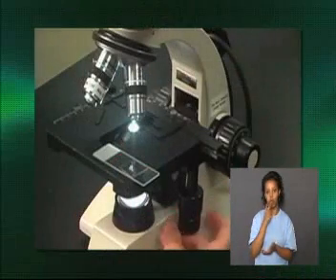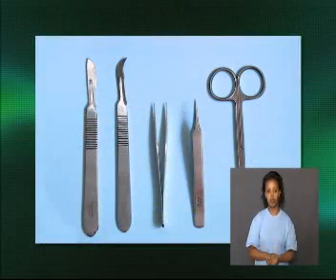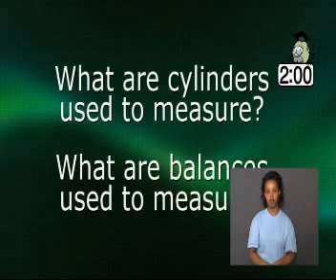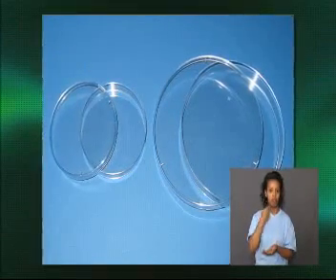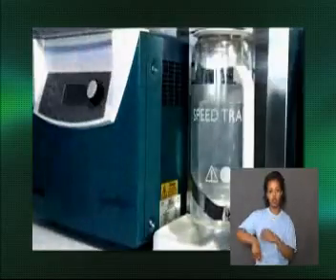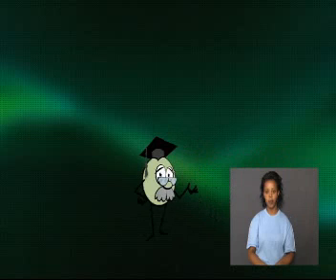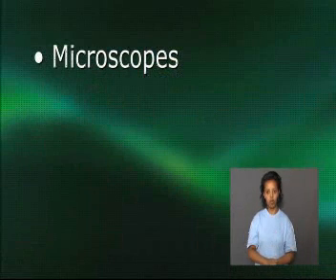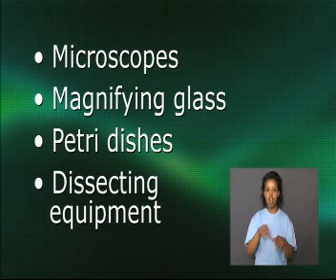Ethiopia | GD 11 biology -Unit 1-Lesson 11| basic Biological Tools